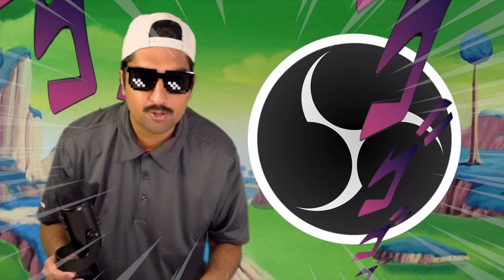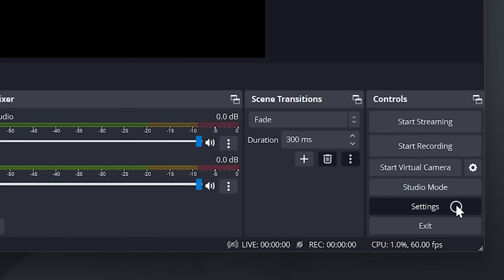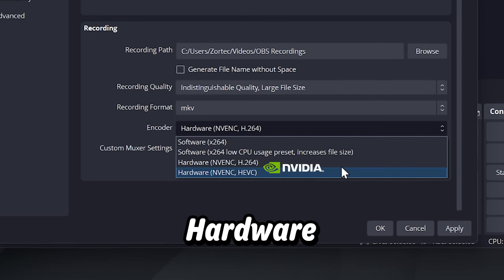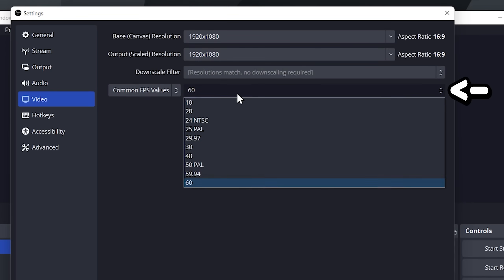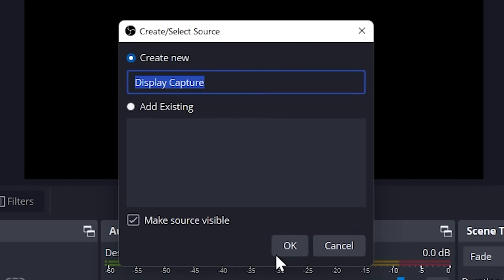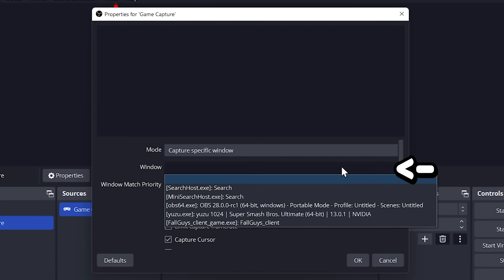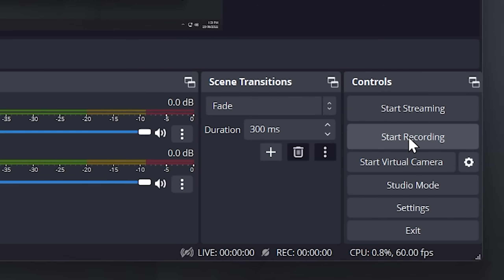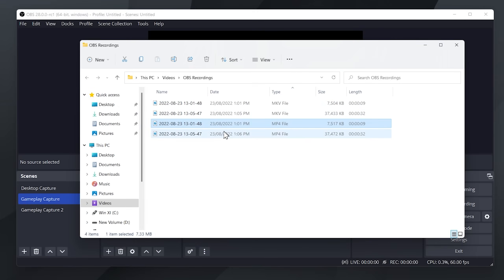🔴 How To Use OBS Studio to Record SCREEN (2026) 🖥️ OBS Tutorial For Beginners ✅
Today is how to use obs studio to record screen on this obs screen recorder tutorial which shows how to screen record on pc by showing how to screen record on pc. This guide is on how to record screen with obs studio which will teach you how to record video in obs studio will hopefully help out.

This is how to record with obs studio and how to record video in obs studio. If you didn't know OBS is a free pc screen recorder. I hope this obs studio tutorial on how to use obs studio so you know how to screen record in obs studio and I hope this guide will show on how to record obs or how to screen record on obs!

*⭐ RESOURCES*
*🌐 SOCIALS*
*📩 BUSINESS / COLLABORATIONS*
*⌛ TIMESTAMPS*
0:00 Intro
0:14 Download & Install OBS Studio
0:20 Getting Started With OBS Studio
0:56 OBS Settings
3:36 Auto Convert MKV to MP4 with Auto Remux
3:46 Add Display Capture Source & Rename Scene
4:18 Add Game Capture Scene & Source for OBS
5:07 If Game Capture Doesn’t Fit Screen (Solution)
5:23 Audio Mixer Slider Basics
5:42 Record Screen with OBS - Desktop & Game
6:16 Find & Playback Recordings
6:44 Outro